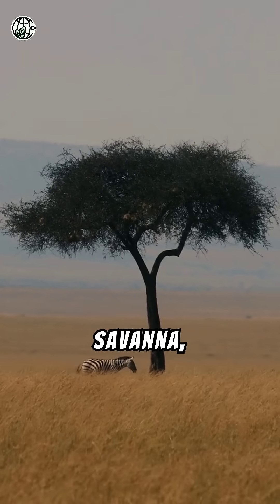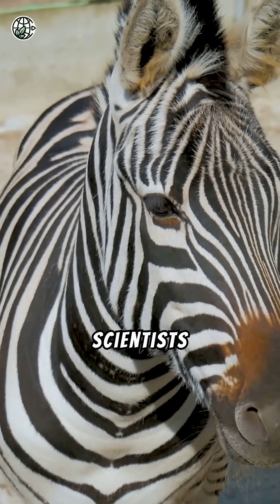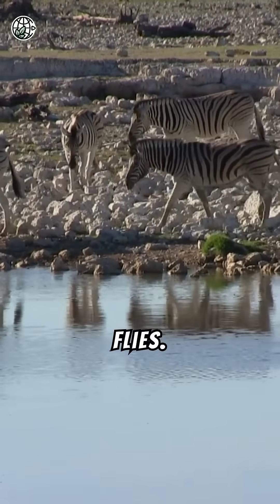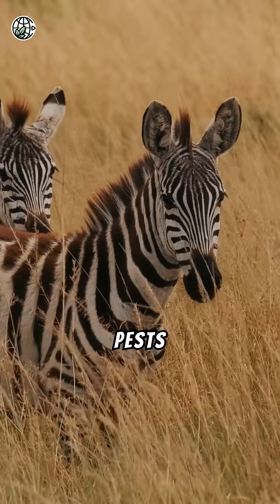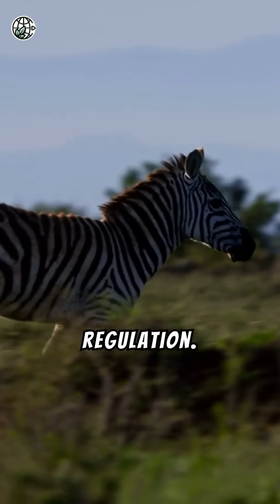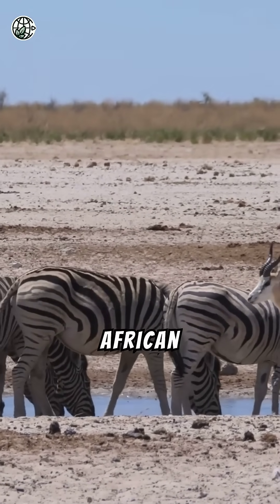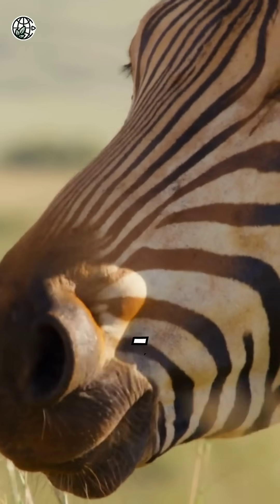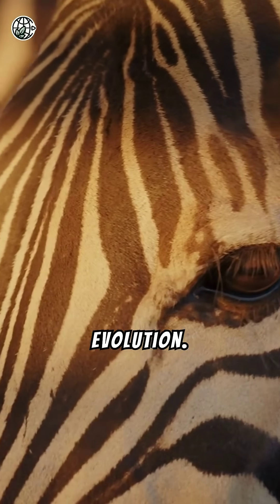Why Do Zebras Have Stripes? The Mindblowing Facts! 🦓🌍✨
GeoLite  — Explore the Wonders of Nature